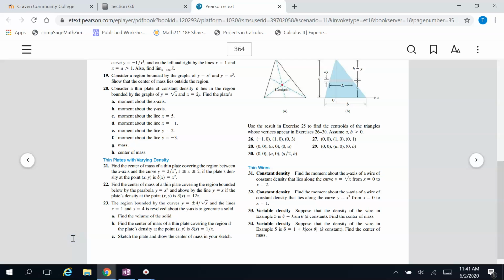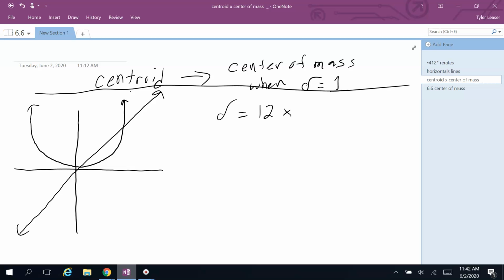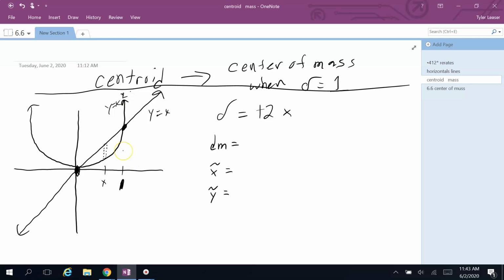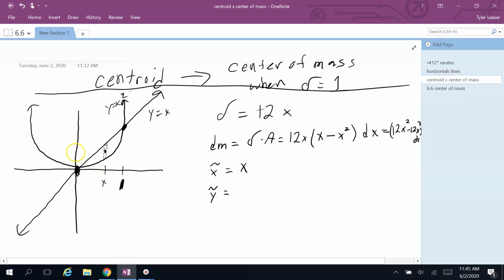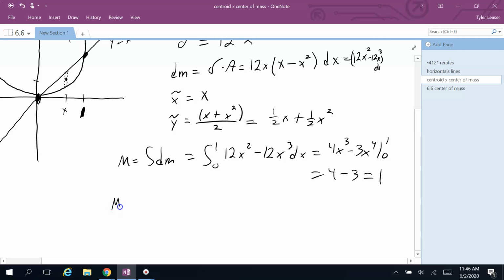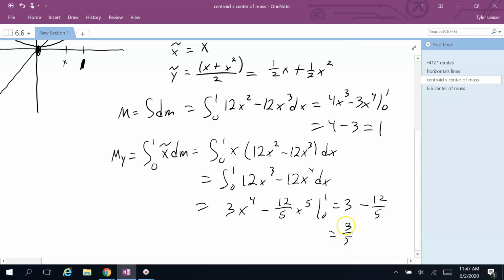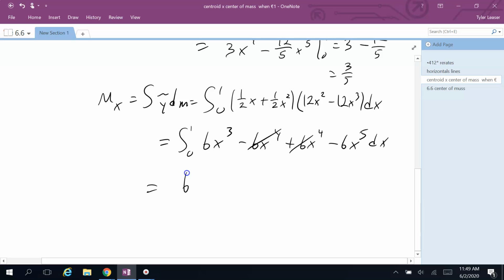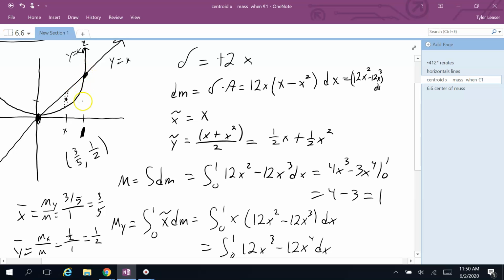MAT 272 6.6 part 3